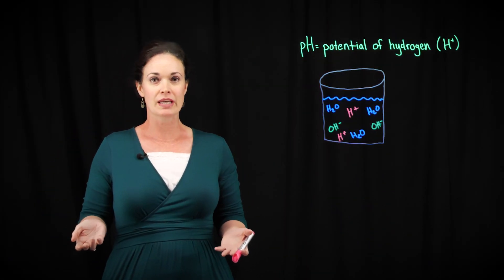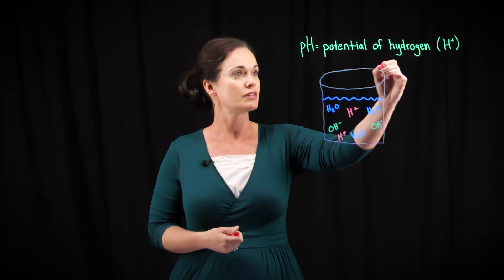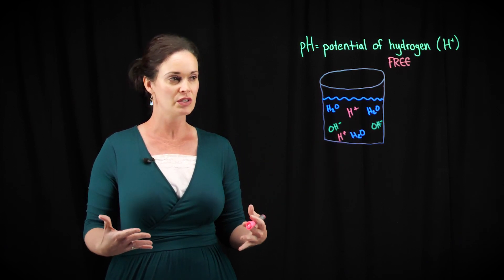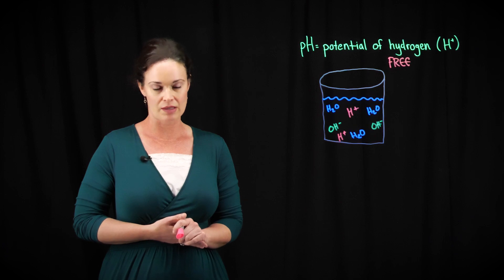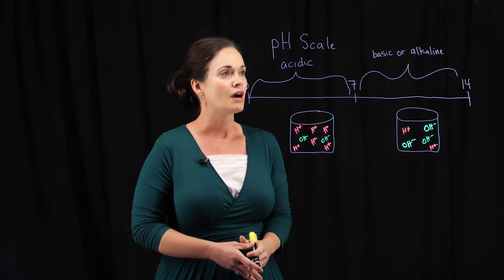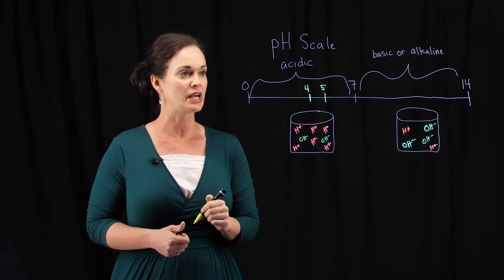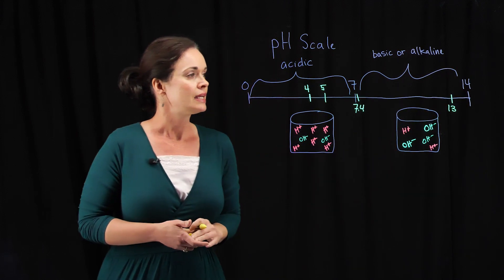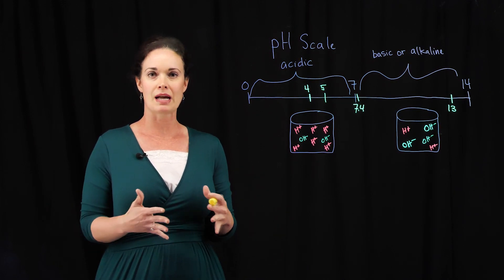AP HYDROGEN BONDING